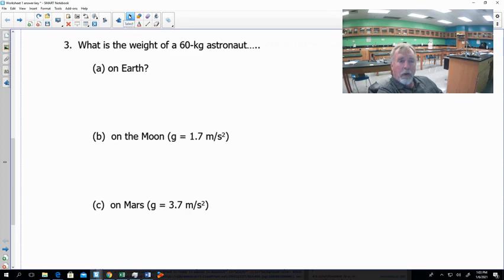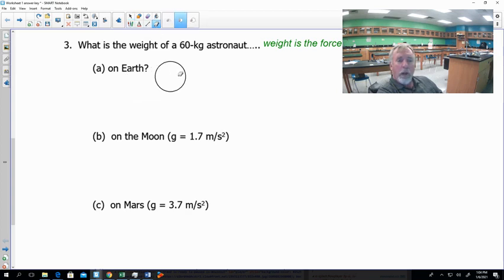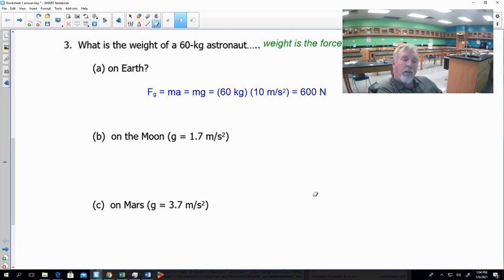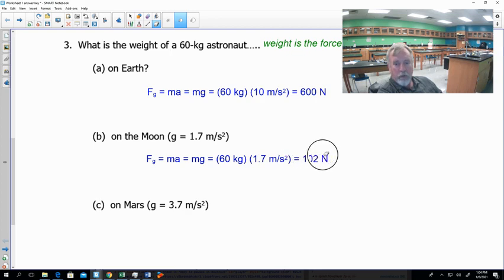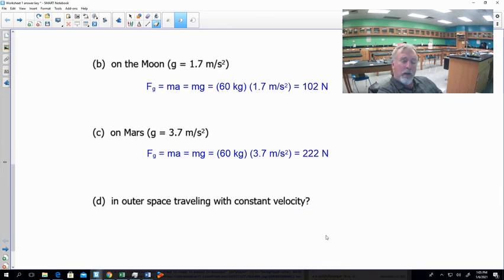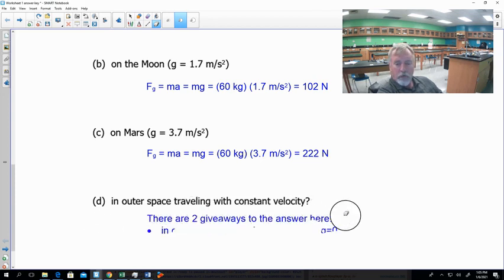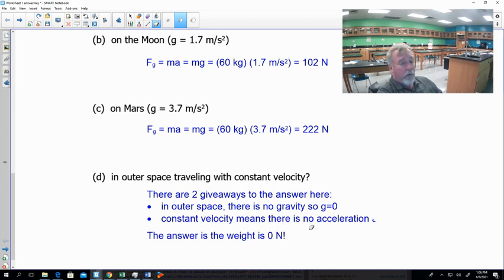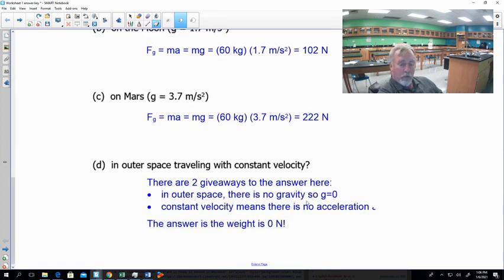f=ma problem 3